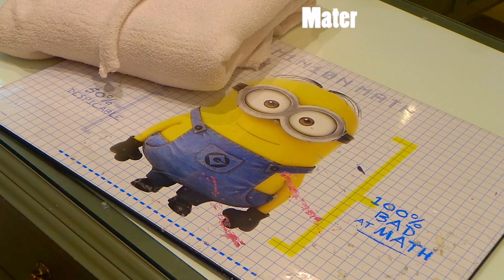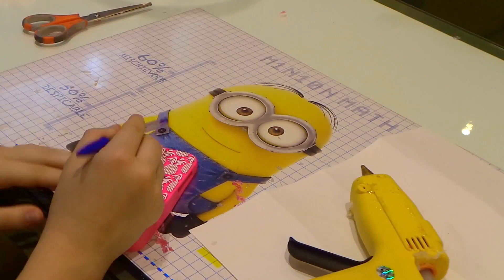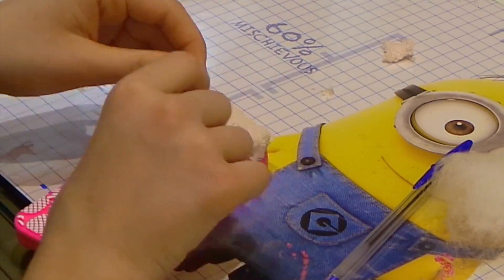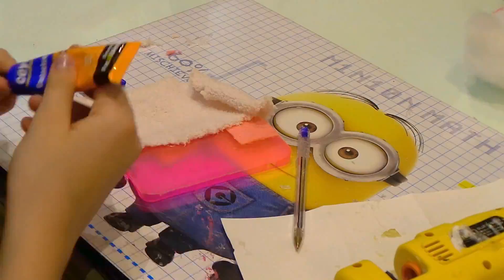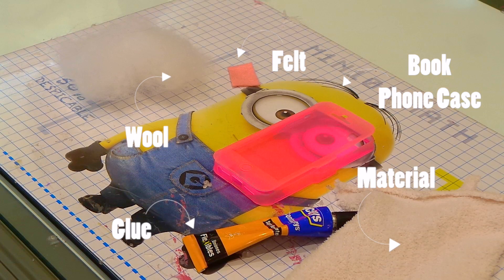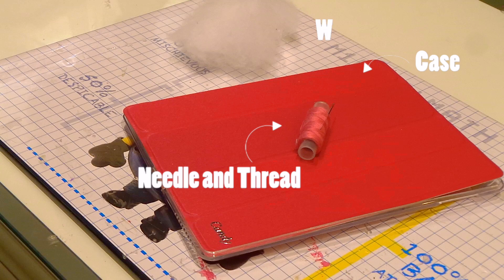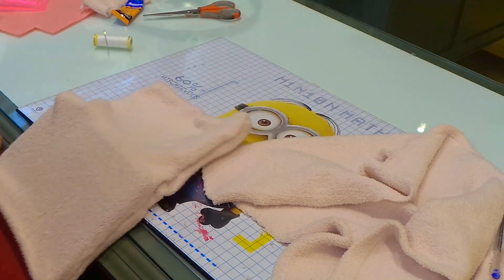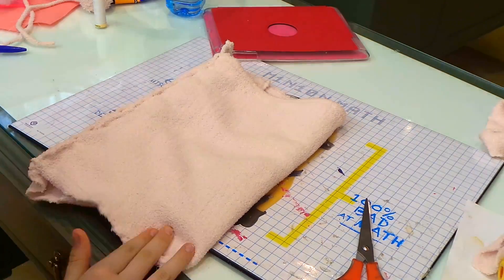DIY Pillow PHONE Cases | ALEXANDRA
Do you ever feel tired but had no pillow on you? Well look no further, because this video is just what you need! The design that I CAME UP WITH MYSELF (copyright and all) lets you take naps when ever and at whatever time of the day as long as you have the case on you!

The last case (my personal favorite) is very useful for plane or train rides, it is not only very INCREDIBLY safe, but it will ACT AS AN ACTUAL pillow for you (I tried it out in school and it is 10 out of 10) and nobody can tell you off for napping in class because it will just be your phone/iPad/ device case!! Brilliant right?!

However if you don't think this is as brilliant as it actually is tell me how to improve it just get lost because as the the great Miranda Sings once said "HATERZ BACK OFF!!"

►DIY Pillow PHONE Cases

Jk I don't have merch...

Comment 'NAPS' if you see this...